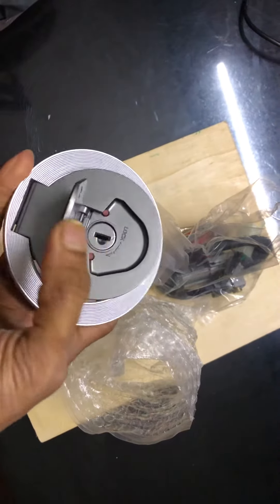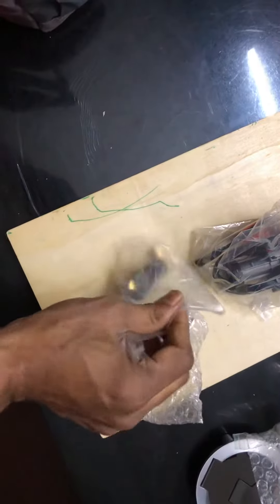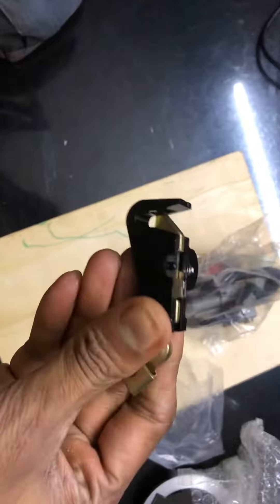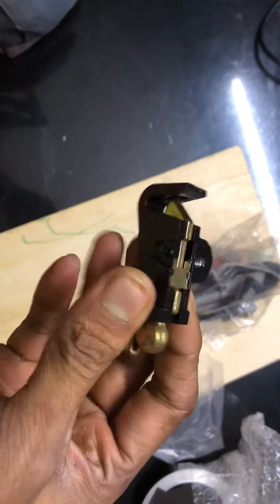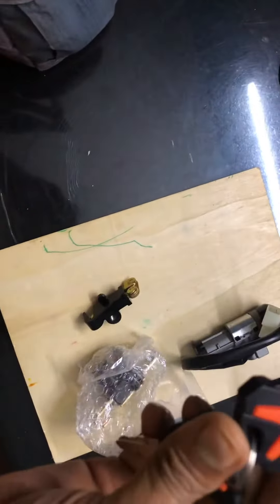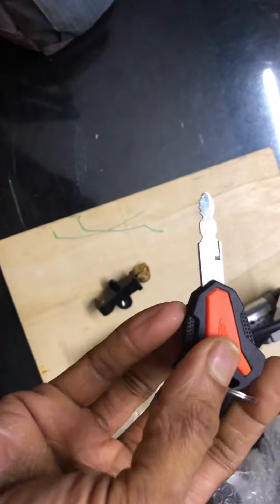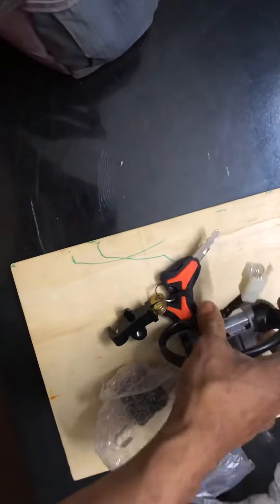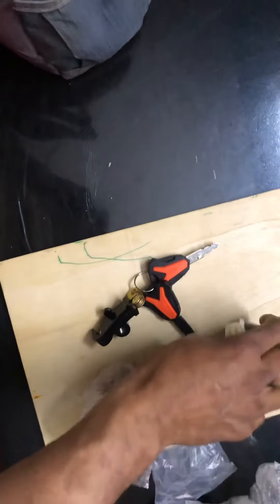Lifan motorbike Kpr lock key set replacement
Kpr series